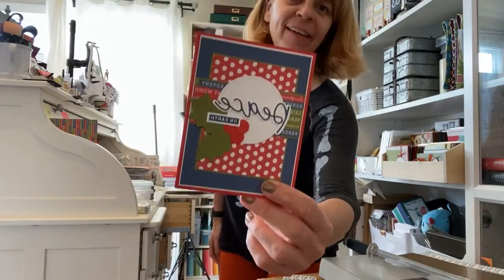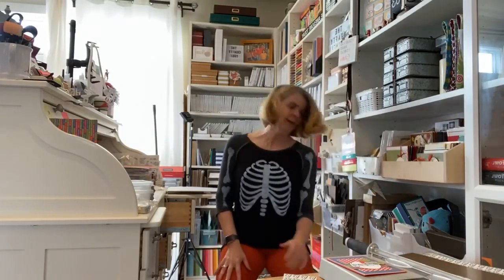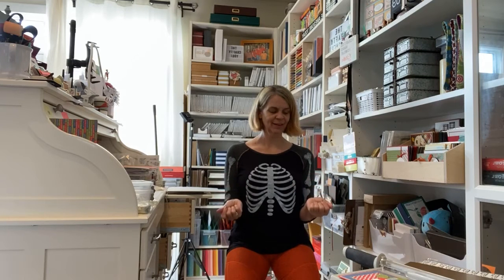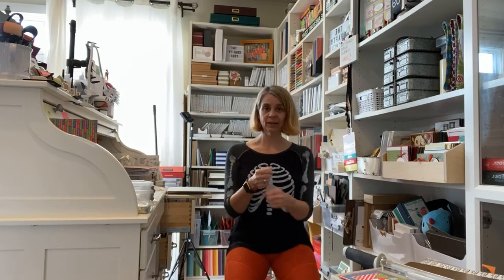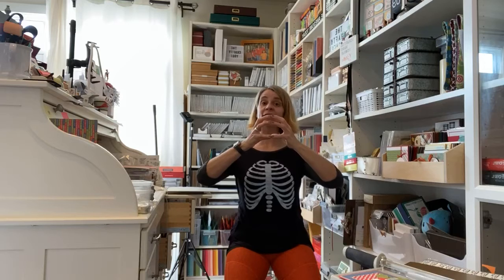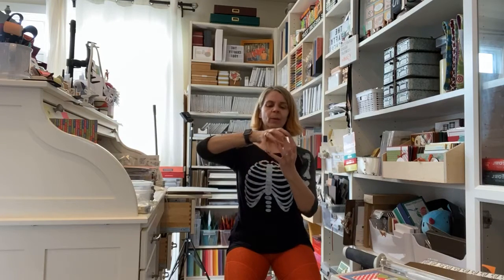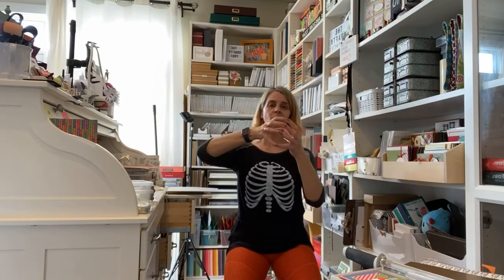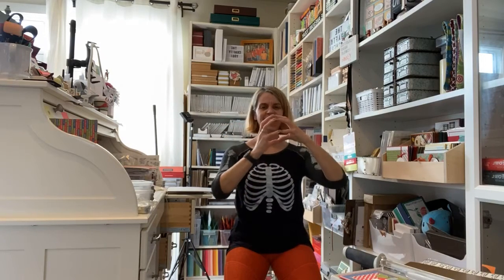Yoga for Crafters